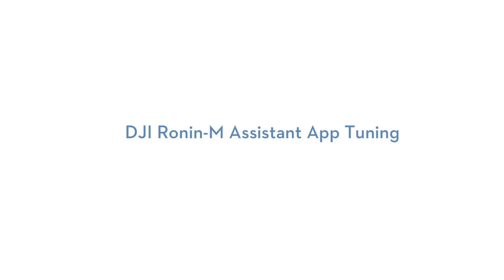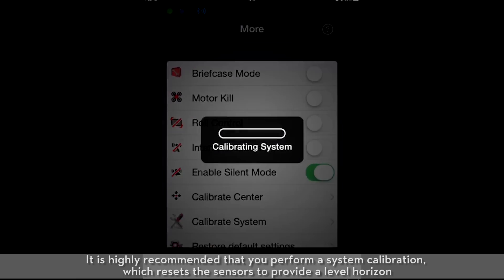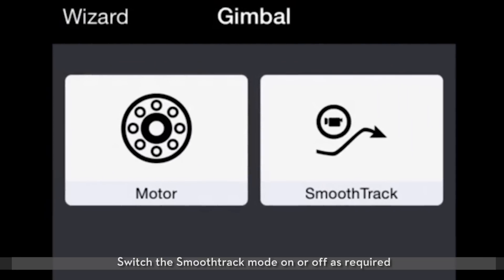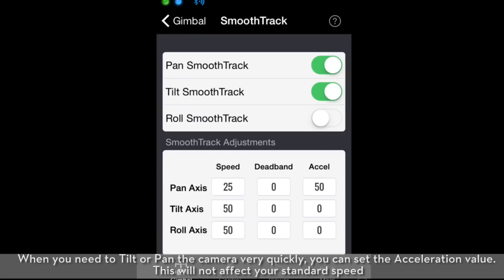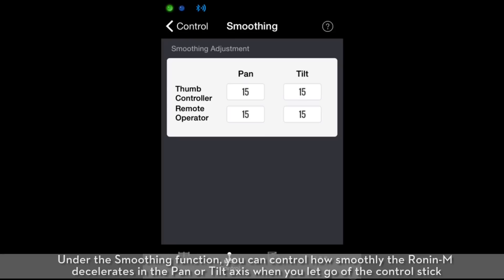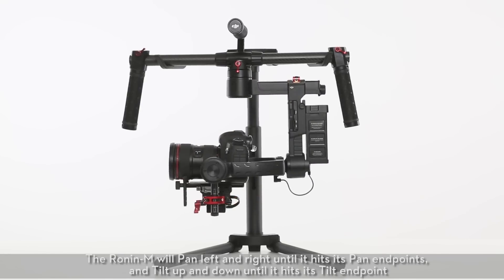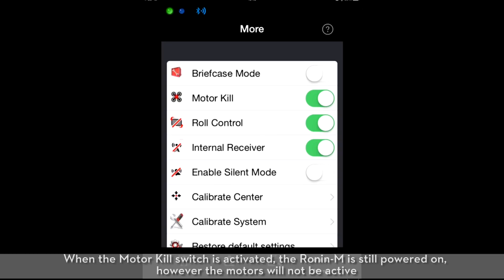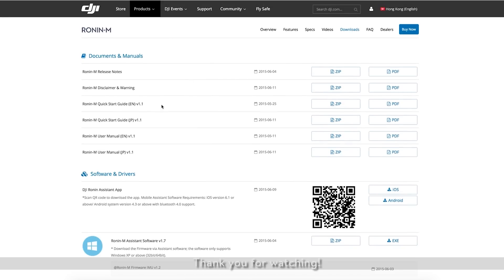DJI - Tuning your Ronin-M Assistant App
This tutorial will guide you through every function of the DJI Assistant App for the DJI Ronin-M. Learn how to configure your Ronin-M's SmoothTrack, remote settings, as well as other key functions to help you take great footage. Please make sure your Ronin-M is properly balanced before continuing through the app. Please follow all instructions carefully and completely.

The DJI Ronin-M is a 3-axis camera stabilizing gimbal.